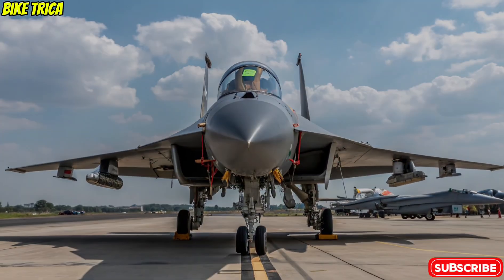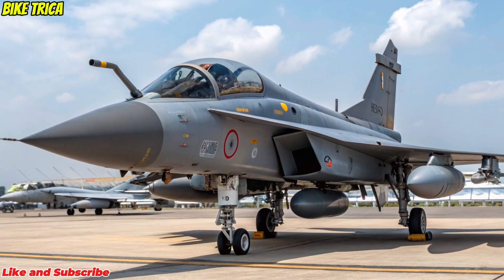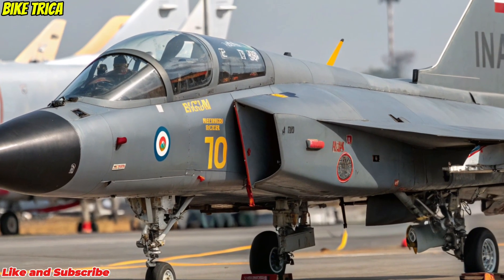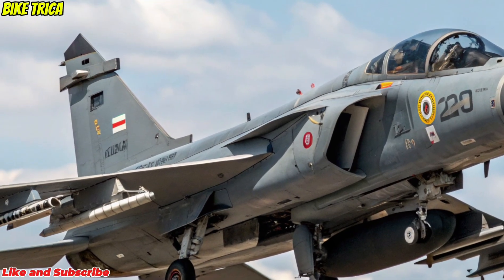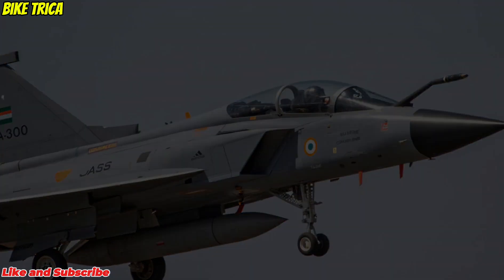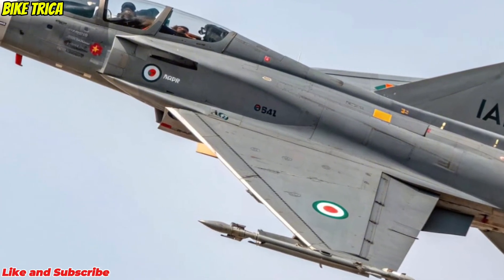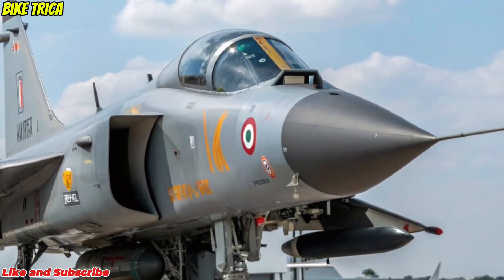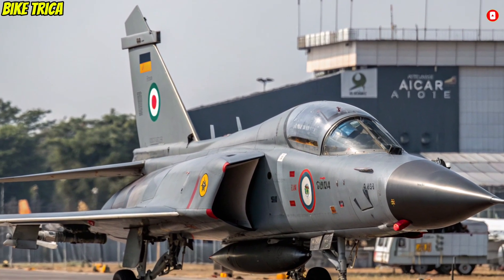🚀2026 HAL Tejas Mk2 is Finally Here.!!! |India’s Next Generation Fighter Jet Will Shock The World!😱🔥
Welcome to Bike Trica!
Today we’re diving deep into India’s pride — the New 2026 HAL Tejas Mk2, the next-generation multirole fighter jet designed to dominate the skies! 🇮🇳✈️

From powerful engines to advanced radar systems, this beast is ready to rival global fighters like the Rafale and F-16. Discover its top speed, design upgrades, new technology, and combat capabilities that make it a true game-changer for the Indian Air Force.